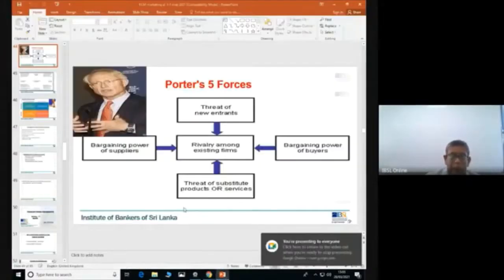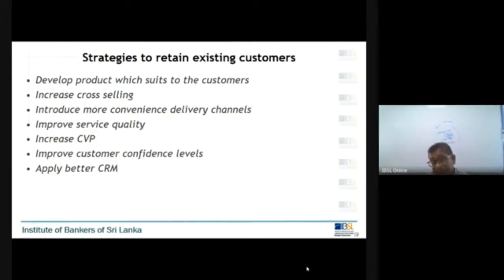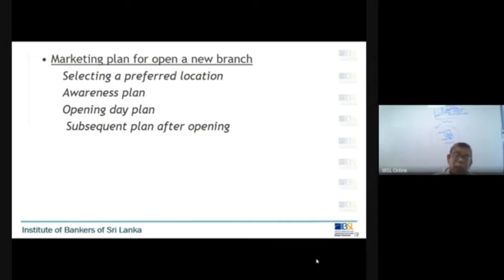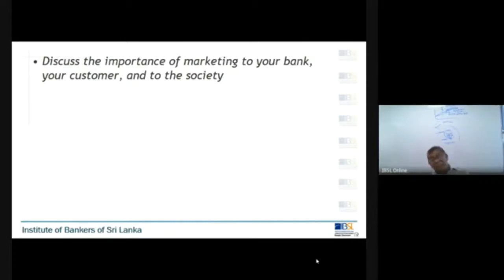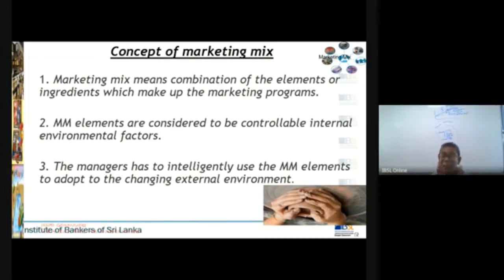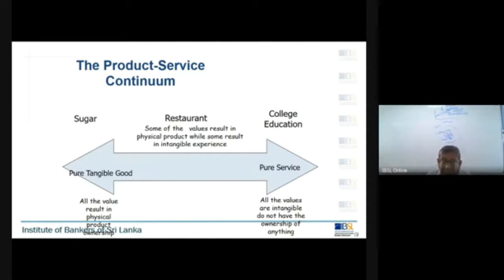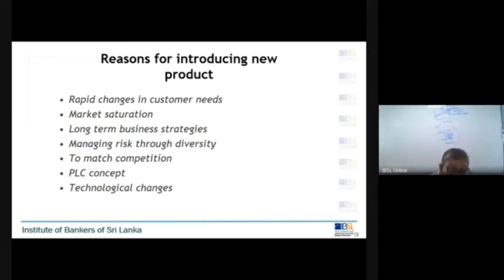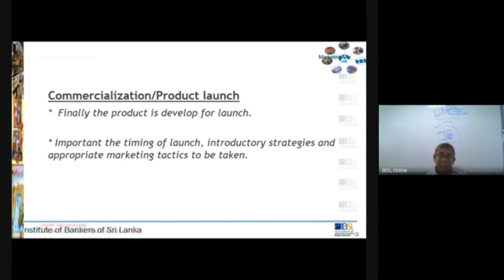I07 E 211 V 28 03 2021